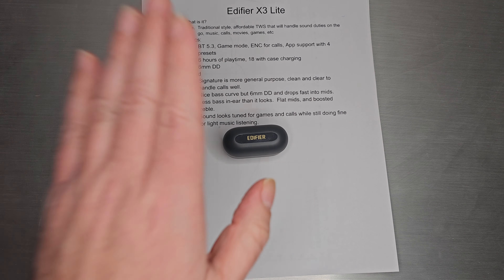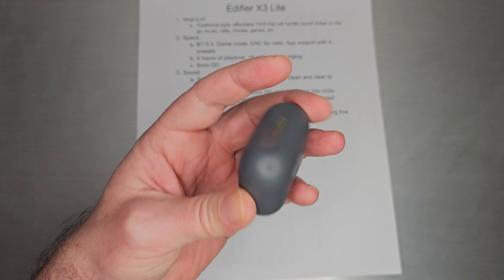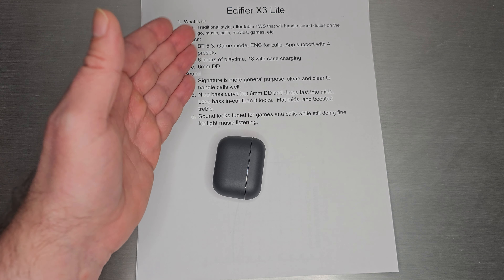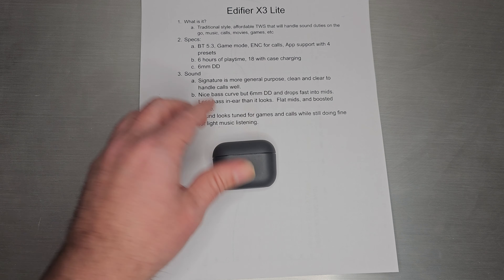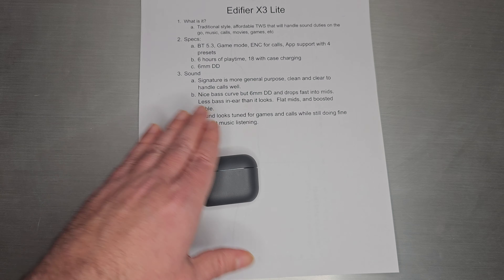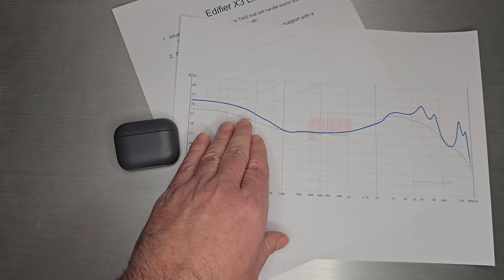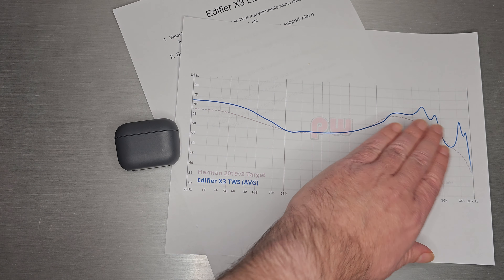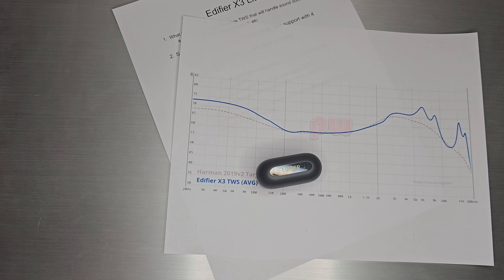Edifier X3 Lite - New Affordable BT 5.3 TWS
Timecodes:
00:00 Intro and Close Up
00:37 What is it
00:50 Specs
01:16 Sound
02:13 Graph Chat